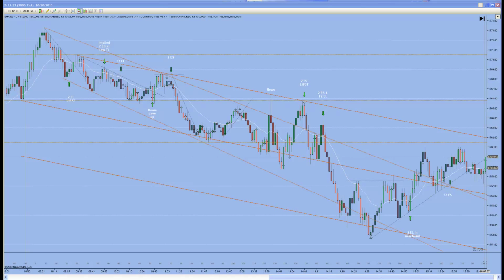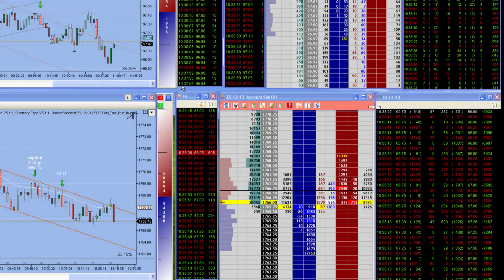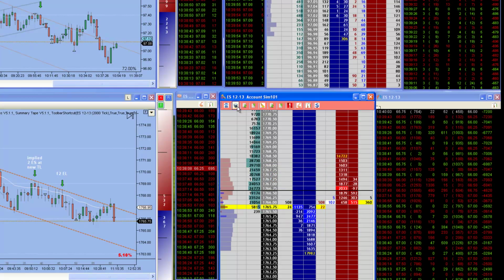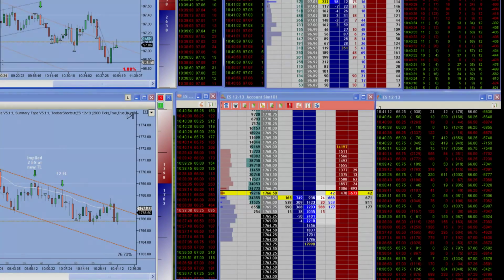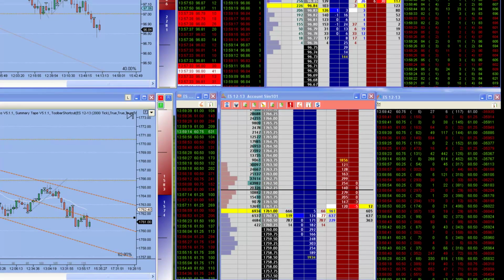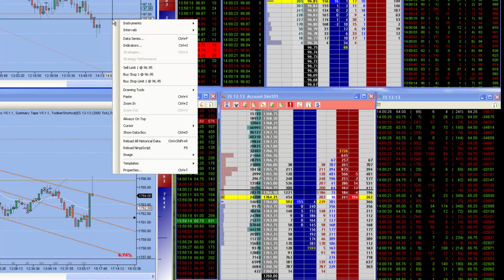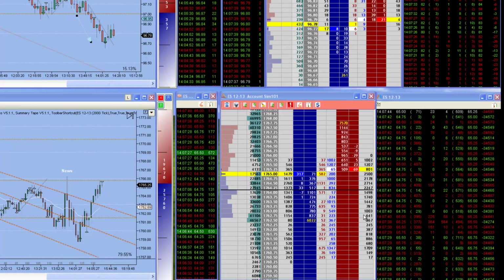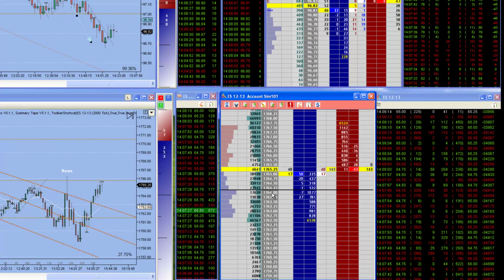Speedboat vs Iceberg - Iceberg Wins!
Jigsaw Trading and ES on the 2000t Chart

Most of the time, an iceberg cannot stop price action speeding through a level. However, there are exceptions to every rule. We saw a couple of those today on the ES, albeit at key support levels. Also, there was FOMC craziness which we'll look at in more depth.

Careful, this video is longer than usual.